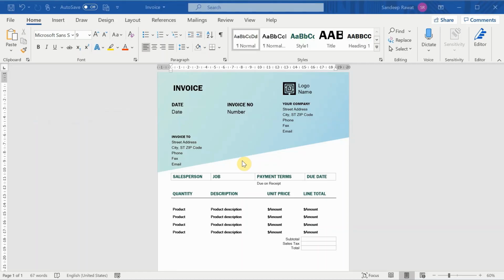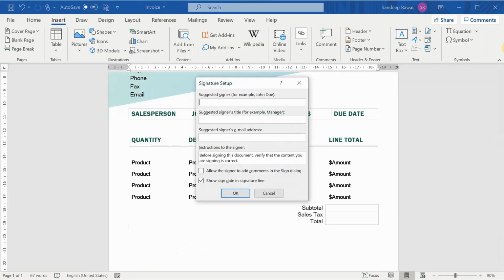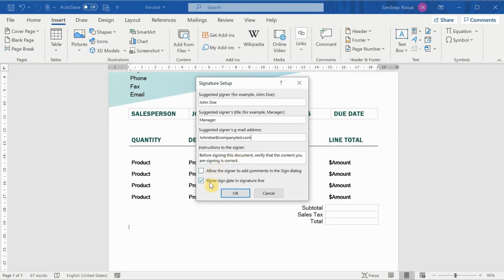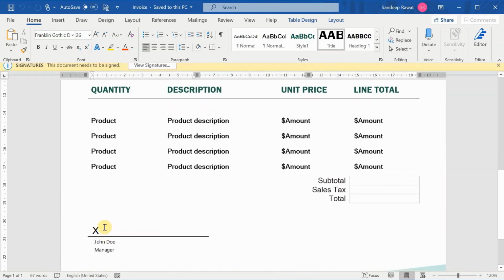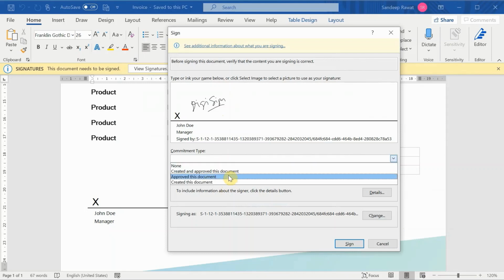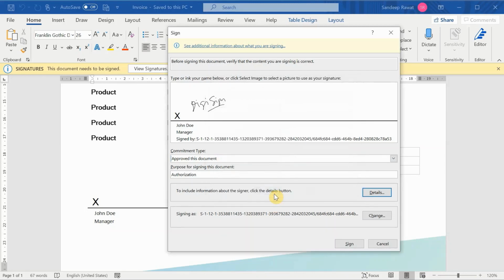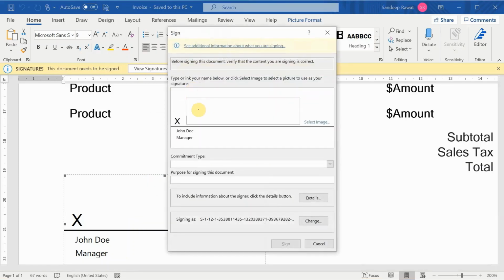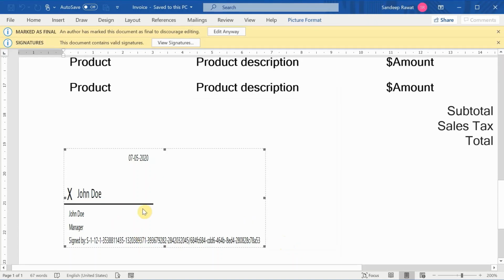How to create Digital Signature in Word 2019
In this video tutorial we will show you how to create a digital signature in Microsoft Word 2019. This tutorial will show you how to create a digital signature in Word 2019 which is a good way to give documents an official standing.

Here is what you will learn from this video:
#1: Inserting a Signature Line 0:24
#2: Adding your handwritten signature as image 01:45
#3: Creating your signature using cursor or touch screen 03:00
#4: Adding your name as text in signature box 03:18